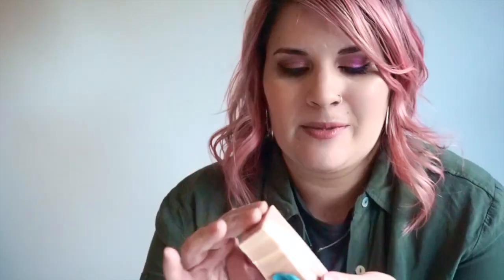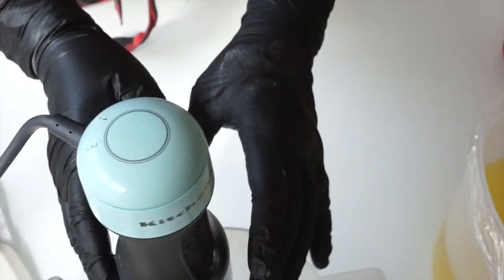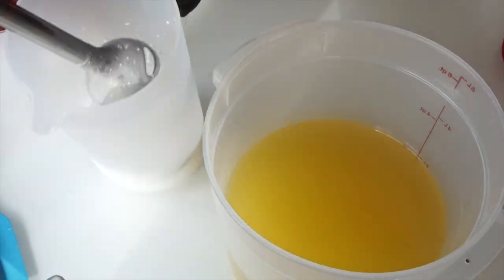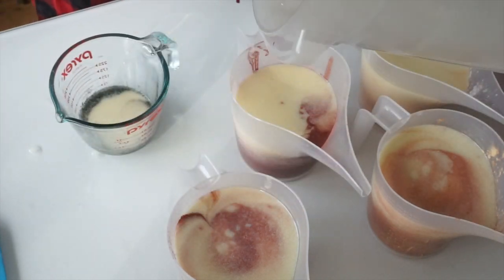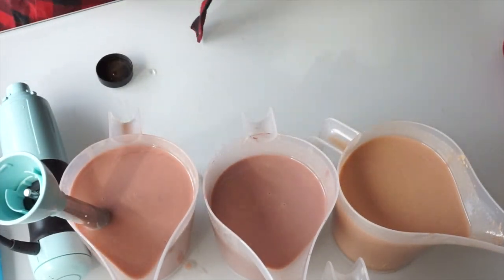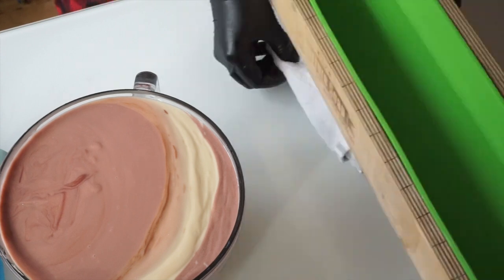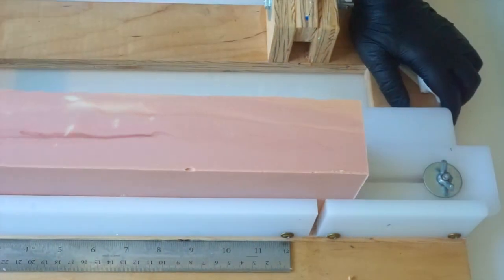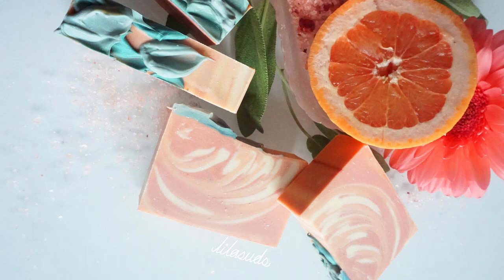The Making of Pomelo Cold Process Soap • 2nd June Soap Challenge Club Attempt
Here's a look at how I made my  second attempt at the June Soap Challenge Club soap: One Pot Wonder. I added a fun spatula technique at the top as well.